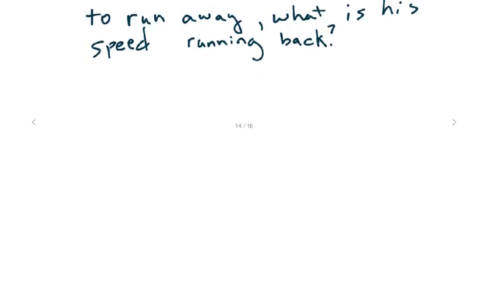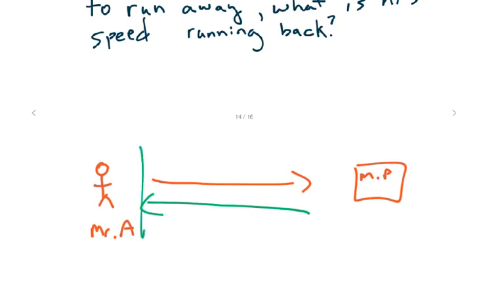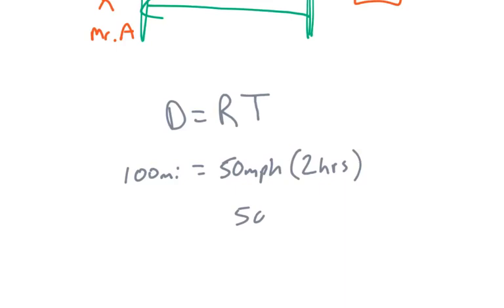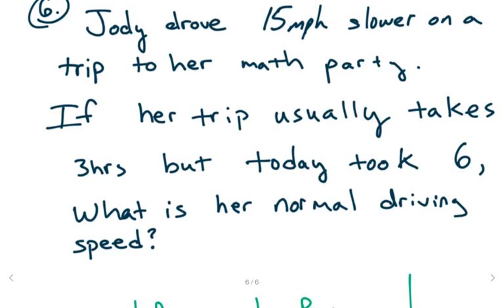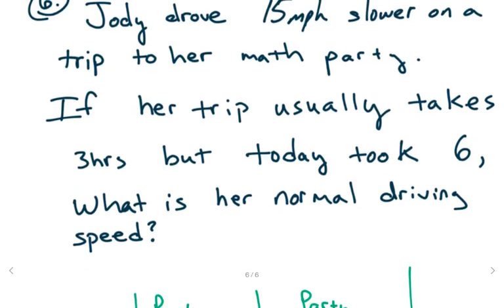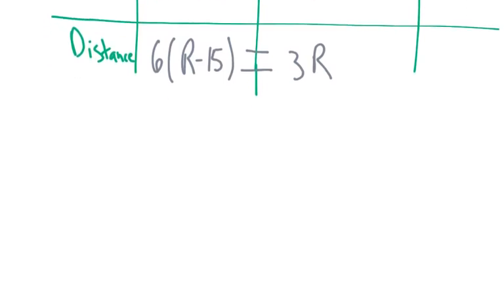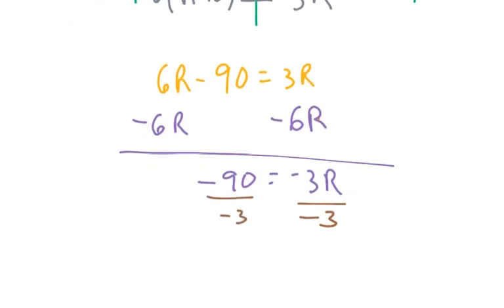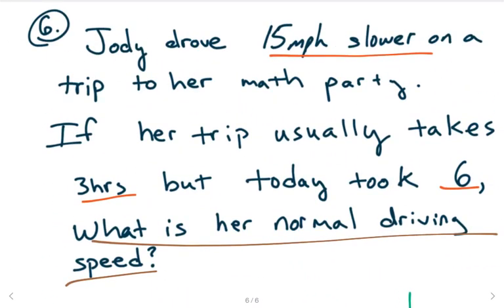Math 0314 Lesson 1.2 part 3